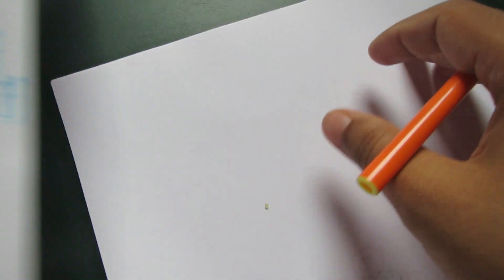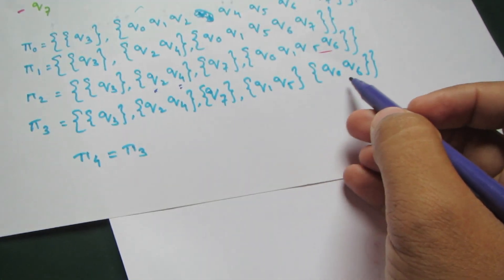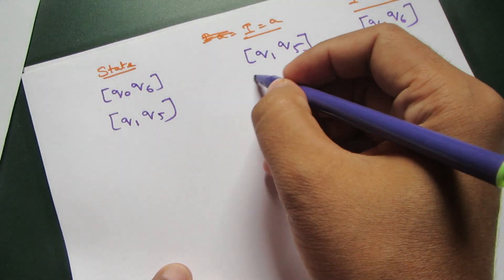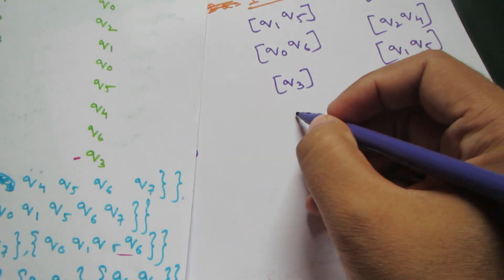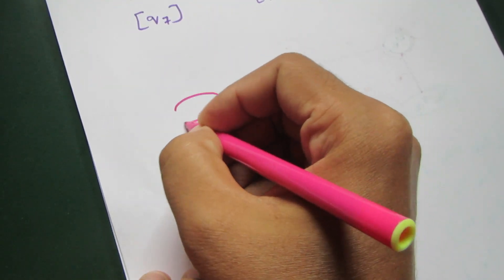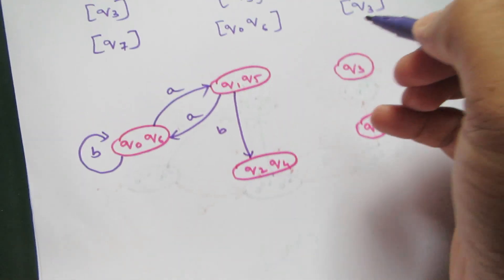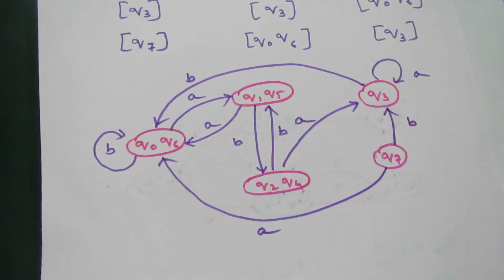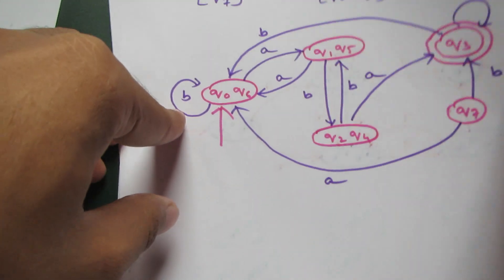MINIMIZATION OF FINITE AUTOMATA PART 2 AUTOMATA THEORY